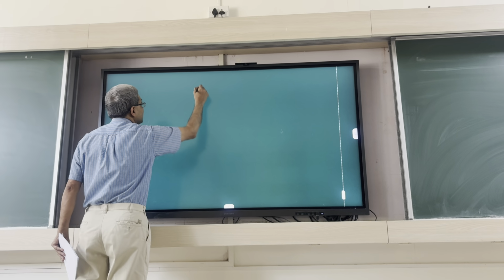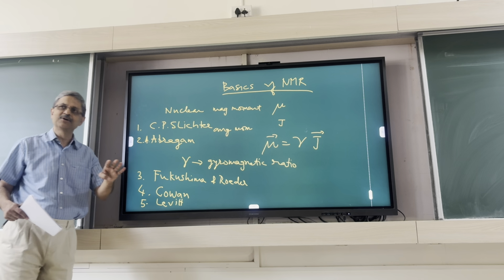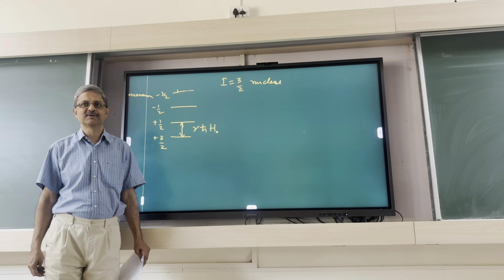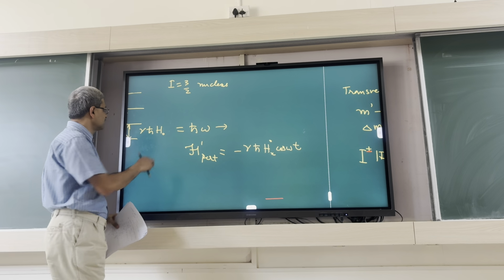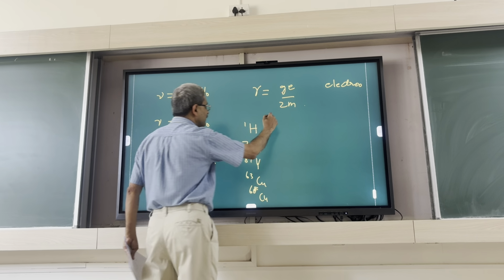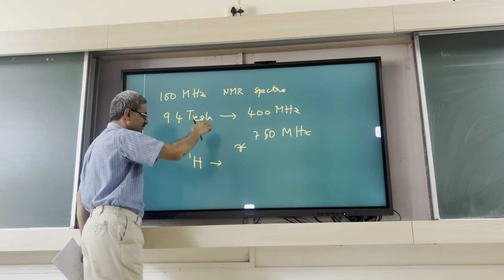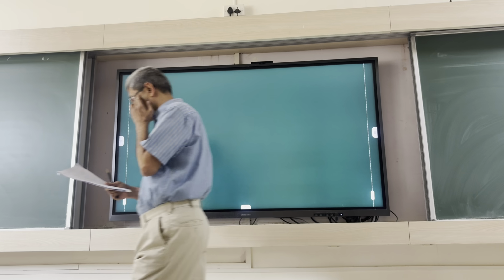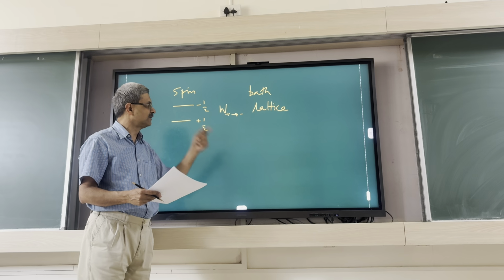Elements of Solid State NMR for Experimentalists 1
Basic phenomenon